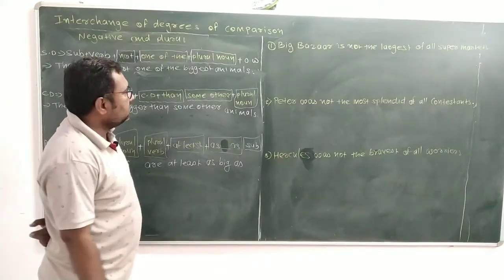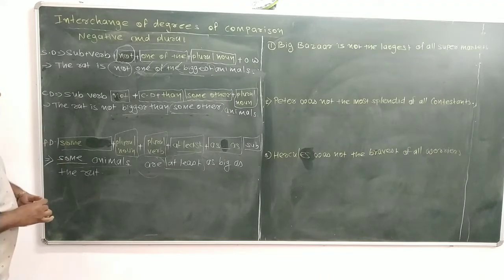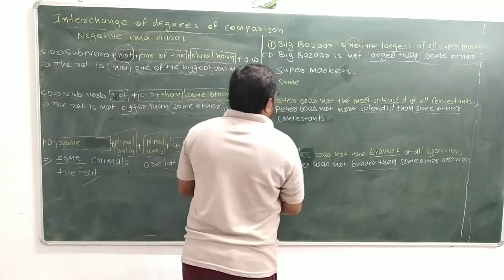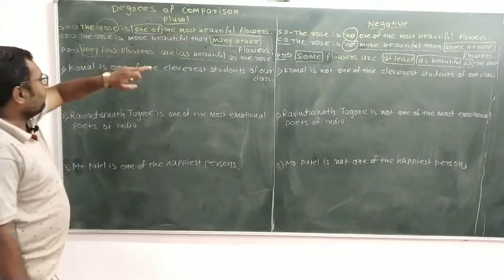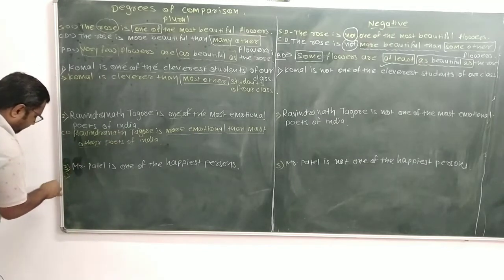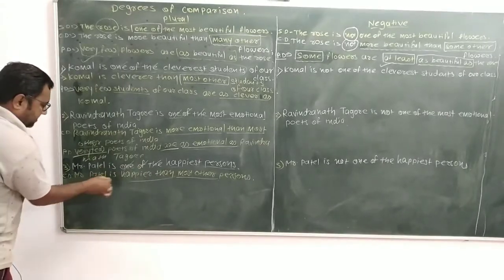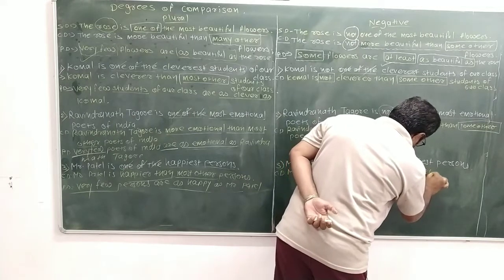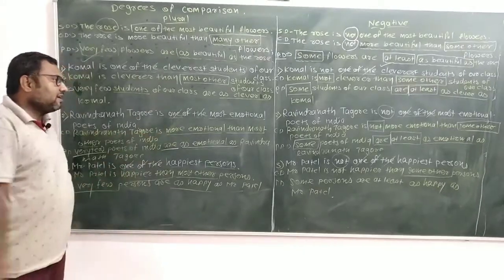Day:65, Jan,6 ,2021 -(11/12EM)- Part - 5- (Plural+ Negative) Degrees Of Comparison